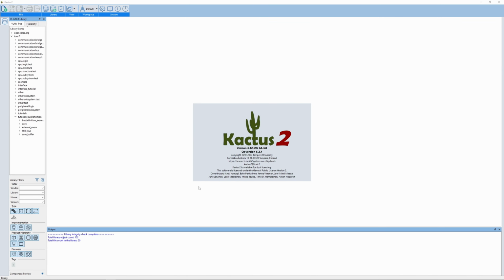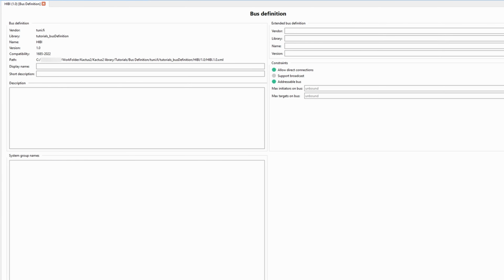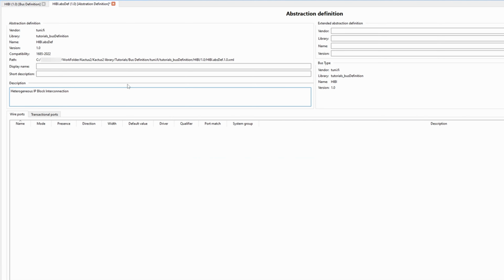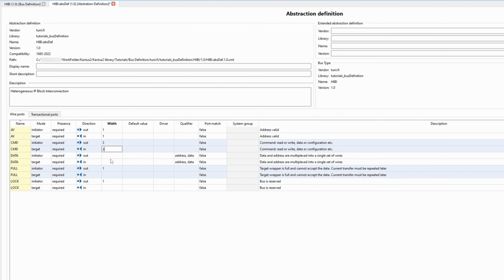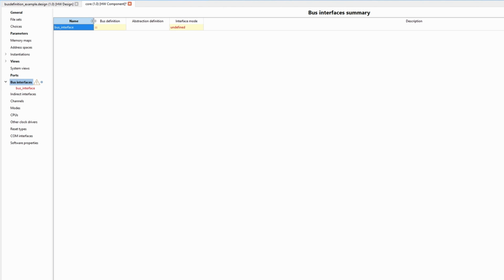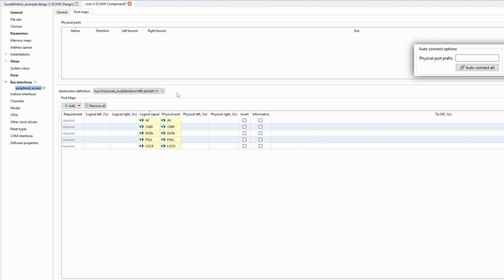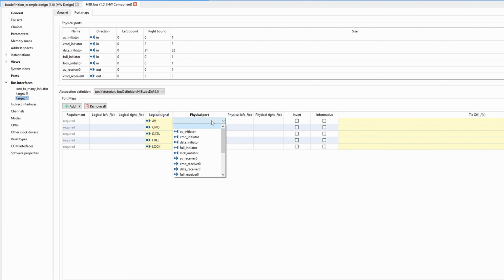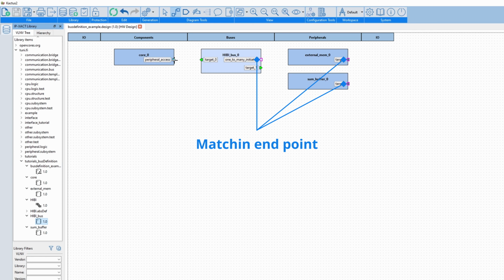Kactus2: Bus Definition and Abstraction Definition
This tutorial shows how to use the bus definition and abstraction definition editors of Kactus2.
00:00 Intro
00:10 Creating a Bus Definition
00:36 Bus Definition Editor
01:09 Abstraction Definition Editor
02:21 Bus Interfaces
04:46 Interconnections
05:15 Ending